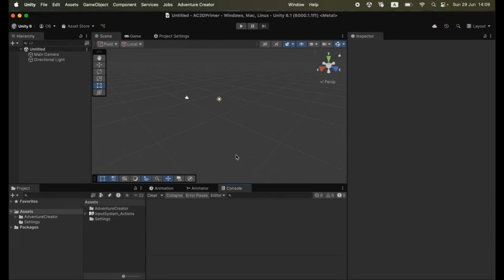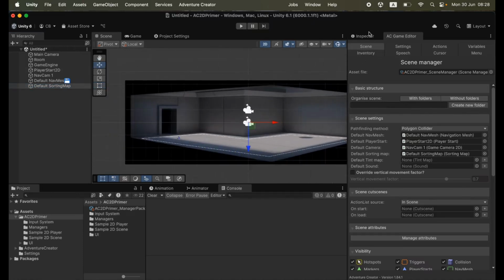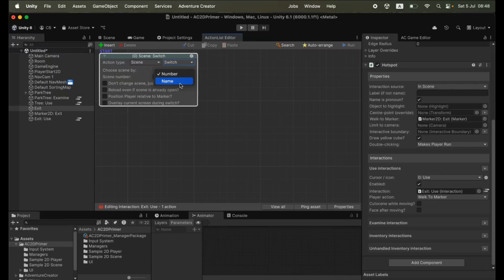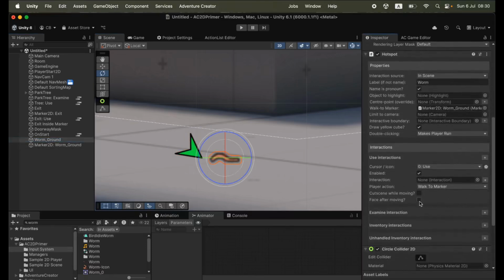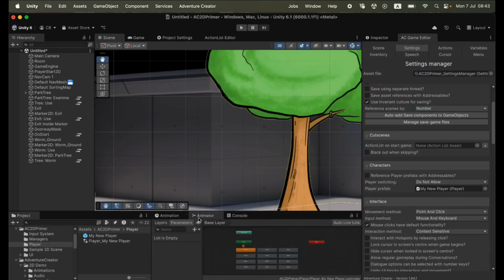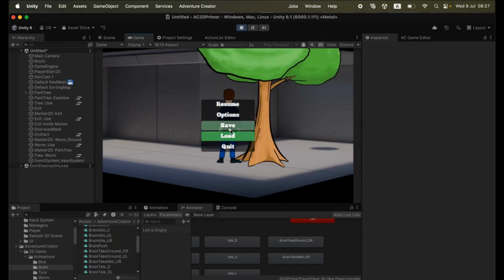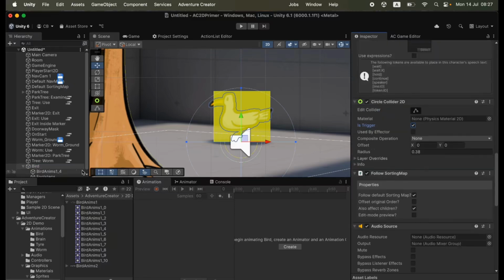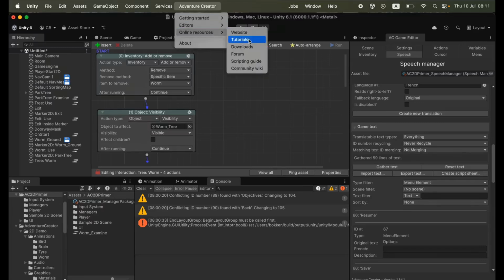Adventure Creator: 2D primer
It's here!  Updated for Unity 6, this tutorial covers the essentials on making a 2D adventure game with Adventure Creator.

0:00 - Introduction
0:26 - Getting started
4:20 - Creating 2D scenes
17:52 - Interactions
30:12 - Cutscenes
34:40 - Inventory
44:13 - Player characters
55:31 - Logic variables
59:33 - Saving and loading
1:05:39 - Translations
1:09:19 - NPC Conversations